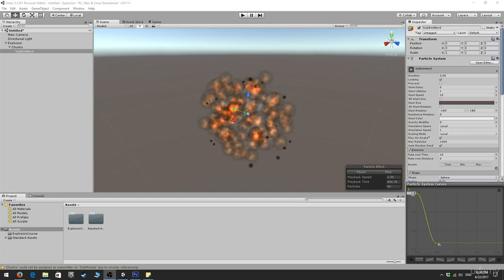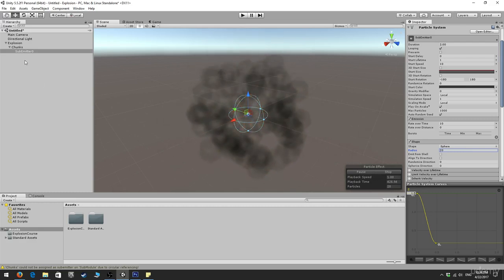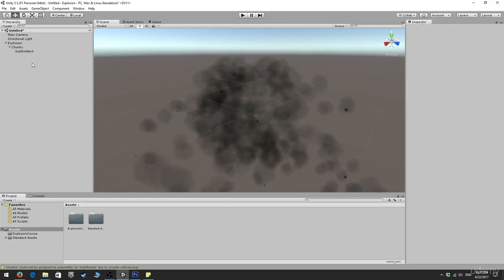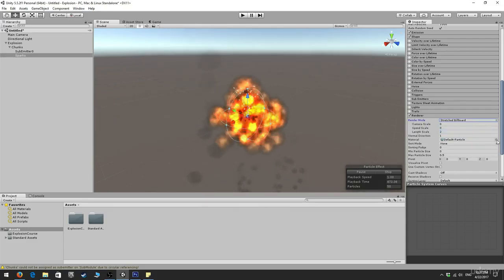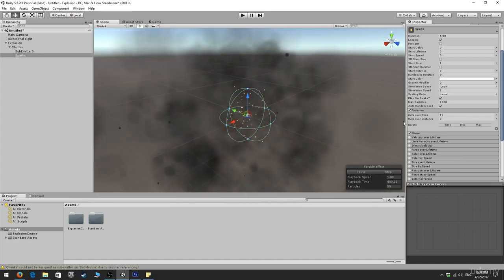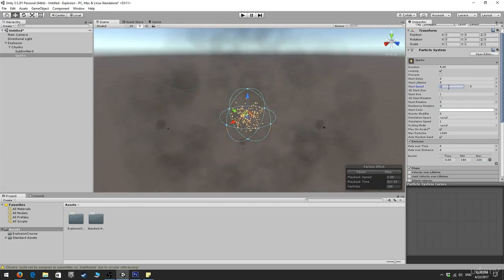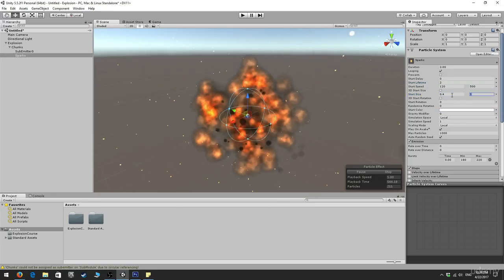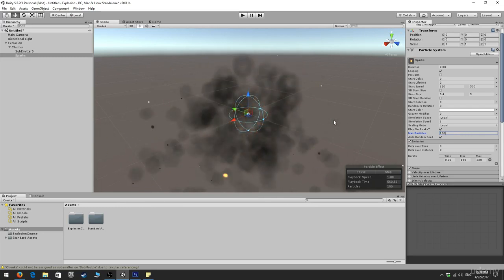Adding Sparks to our Explosion.